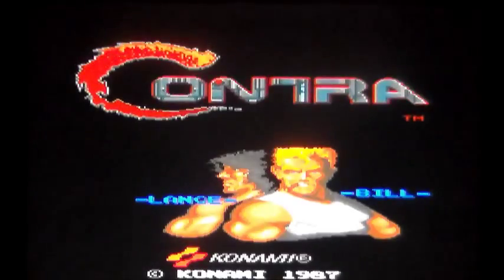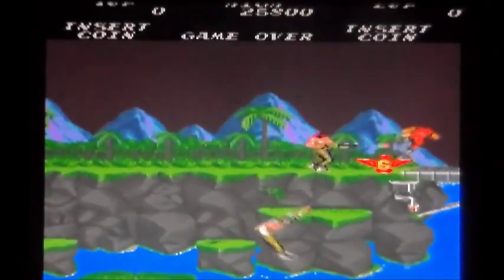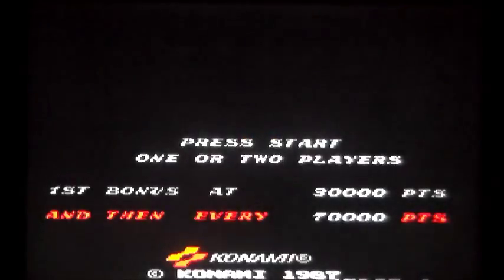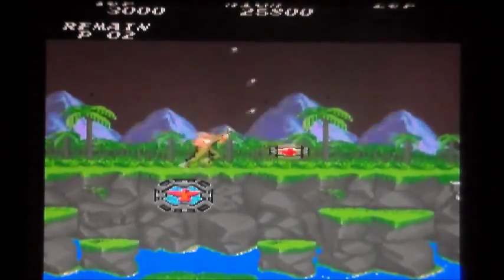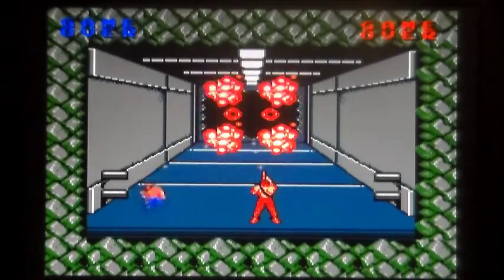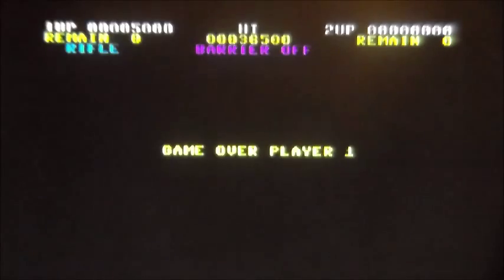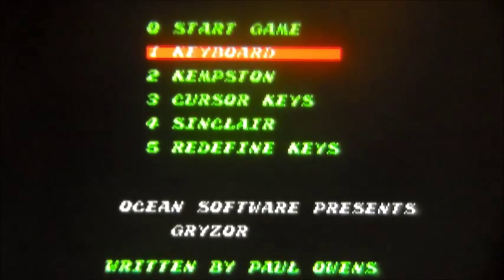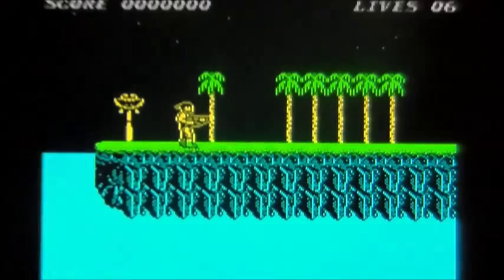Retro Video Game Comparison #4 (Contra)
A comparison of Contra across 4 systems.  MAME, NES, Commodore 64 & ZX Spectrum.